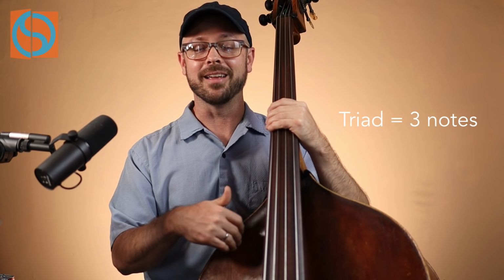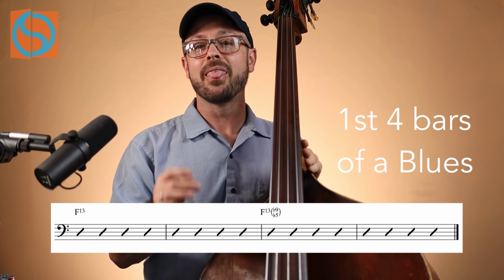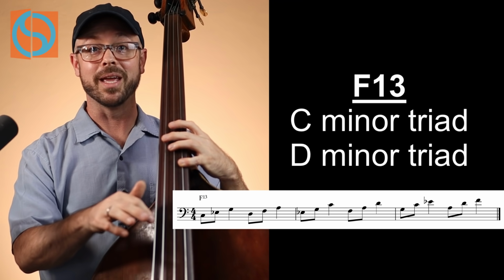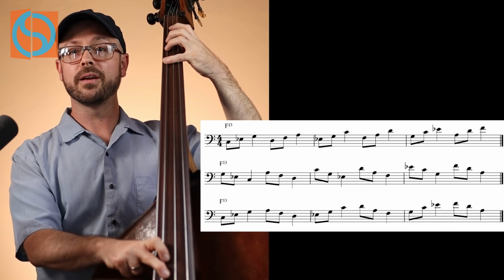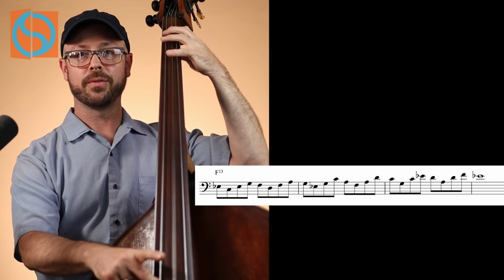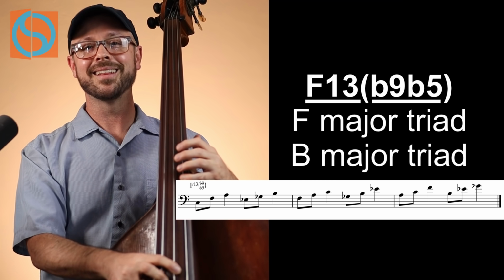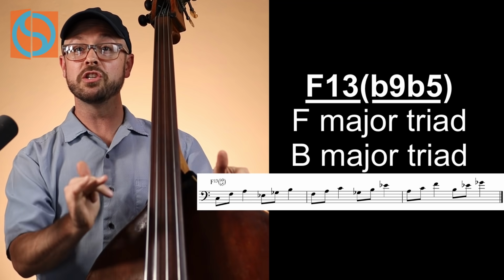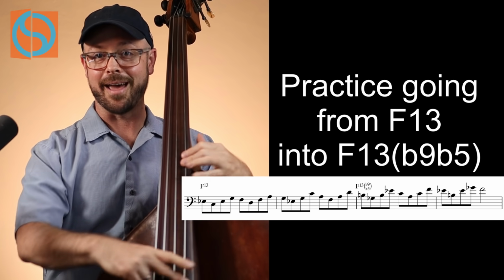Total Dominants: Using Triad Pairs on a Blues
Learn how to make the most of Triads and Triads Pairs with Bob DeBoo's Bass Triads System